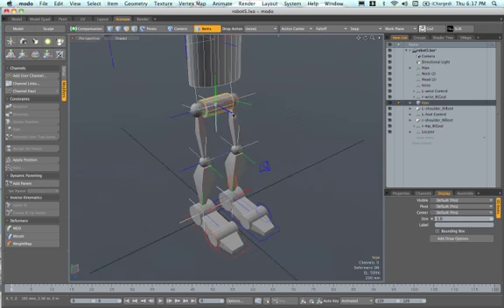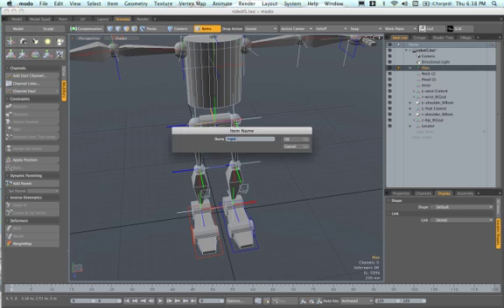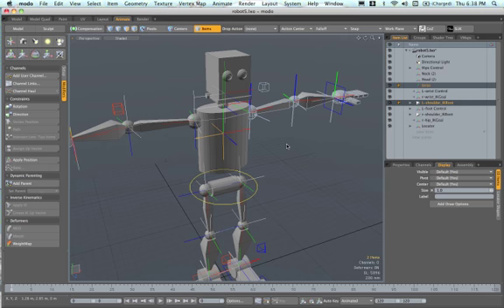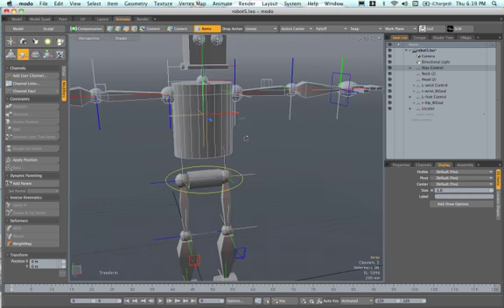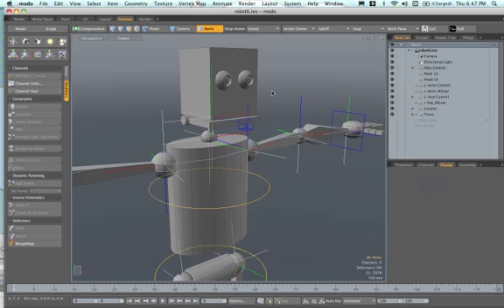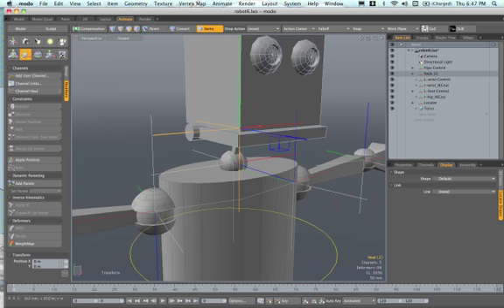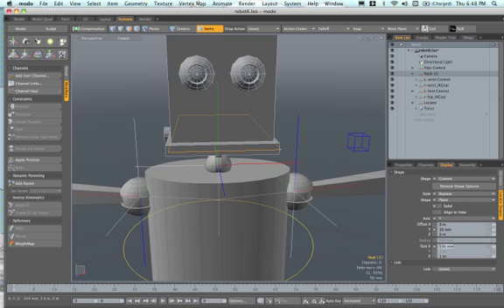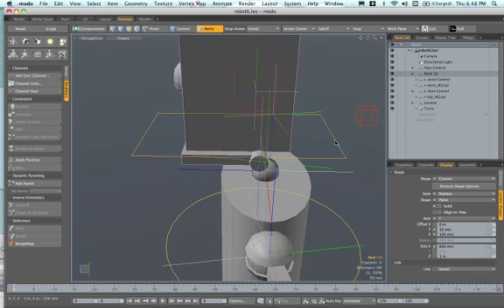Robot Rigging Tutorial 5: Head